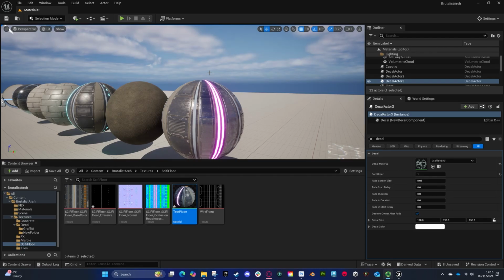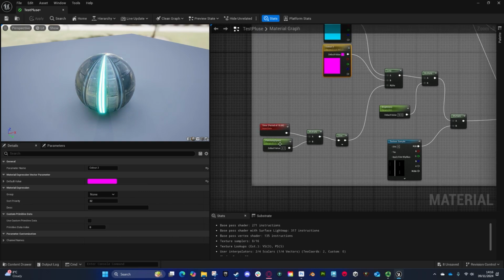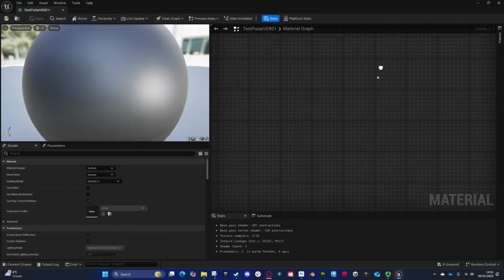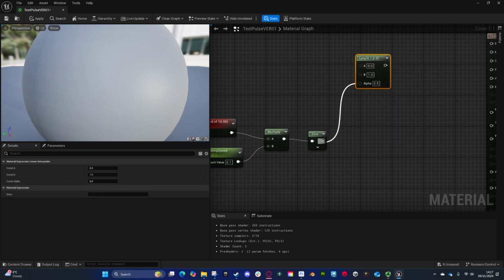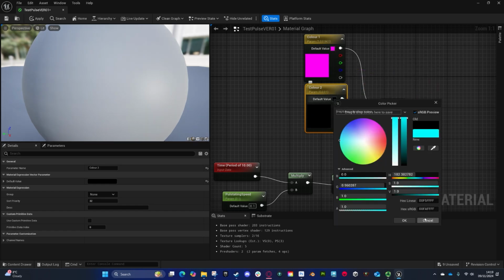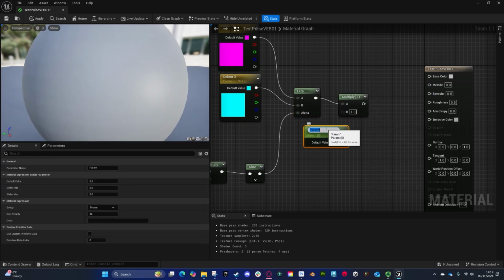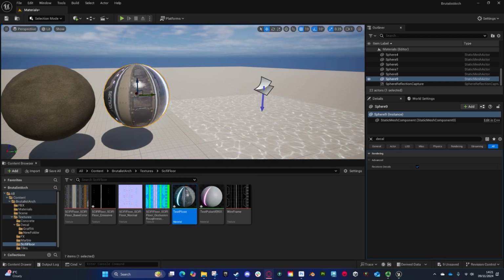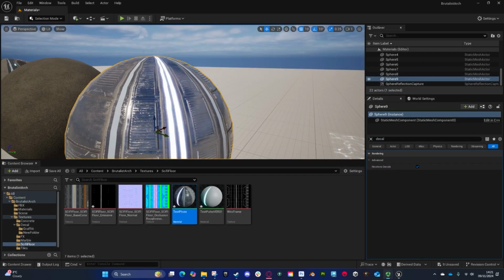UE5 Pulsating Material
Learn how to create pulsating materials in Unreal Engine 5 using simple techniques with parameters, sine waves, and emissive textures. Whether you’re creating sci-fi assets, magical effects, or want your materials to feel more alive, this quick breakdown will show you the basics to get started.